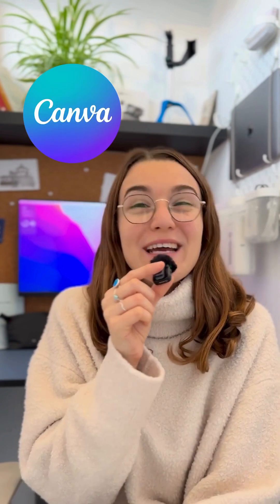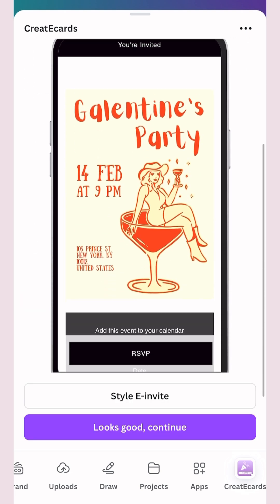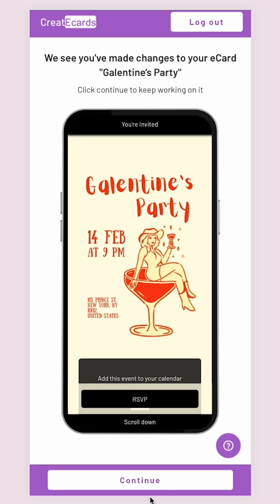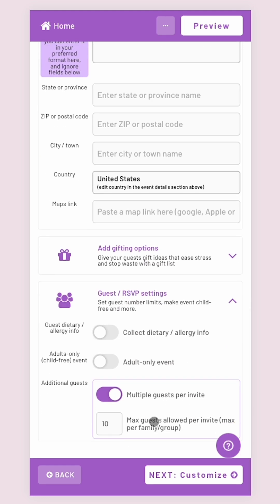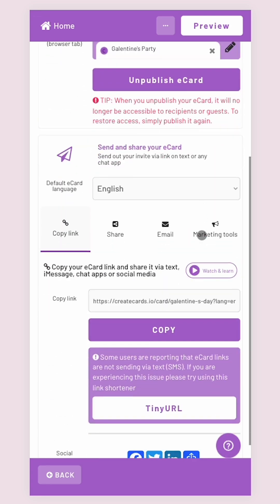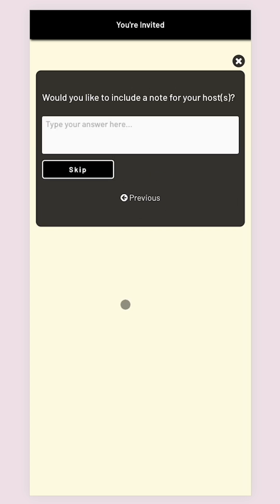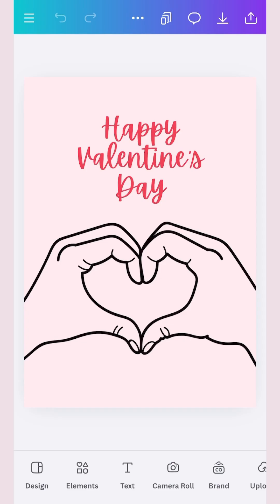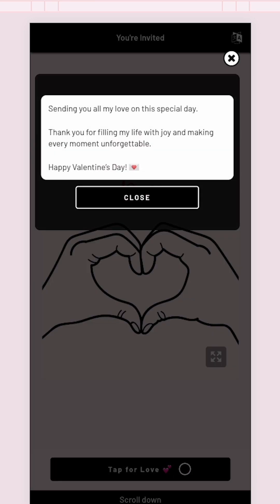Valentines & Galentine party: Digital Invite Card with Canva + RSVP ❤️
Planning a Valentines or Galentines party? 💌 Create stunning digital invite cards with Canva and add RSVP options to make party planning stress-free! Whether you’re hosting a cozy Galentine’s gathering with friends or sending out a heartfelt Valentine’s e-card, this tutorial will show you exactly how to design, customize, and share invites that will impress your guests.

What You’ll Learn in This Video:
🎨 How to Design Party Invites in Canva: Personalize your cards to match your Valentine’s or Galentine’s theme.
💌 Add RSVP Features: Transform your Canva designs into RSVP-ready digital invites using CreatEcards.
✨ Creative Customizations: Add animations, music, or even QR codes for a unique touch.
📊 Track RSVPs: Learn how to monitor your guest list and view attendee insights effortlessly.
These Valentine’s and Galentine’s party invite ideas are perfect for staying organized, saving time, and making your celebration unforgettable. Plus, guests can RSVP digitally in just a few clicks!

💡 BONUS: You can even create a free Valentine’s greeting card in Canva and send it digitally using CreatEcards! It’s a thoughtful way to share the love this Valentine’s season.